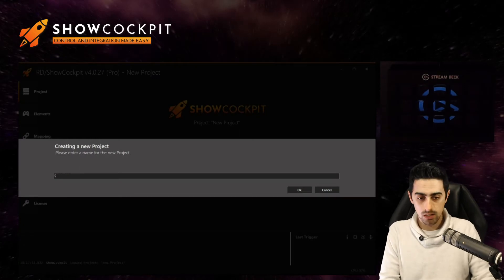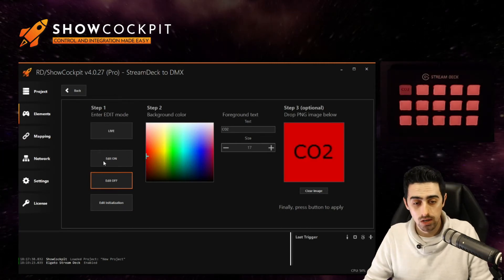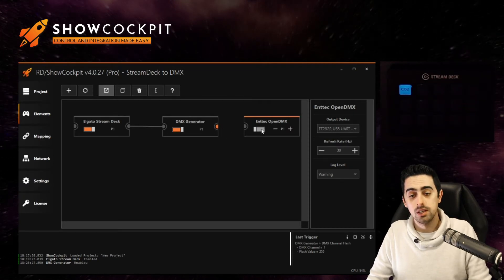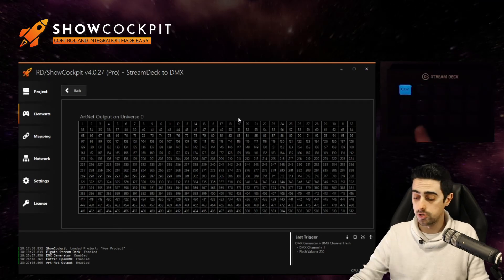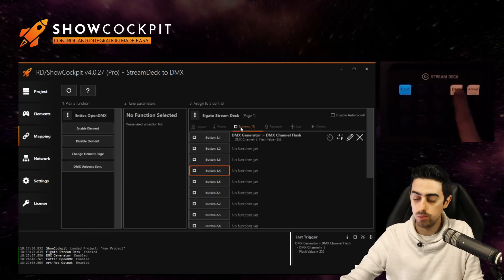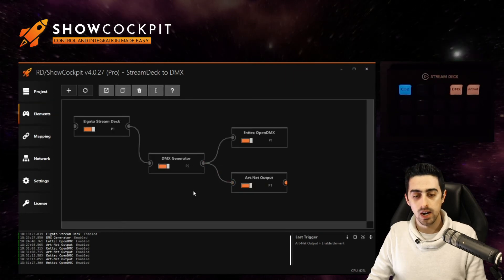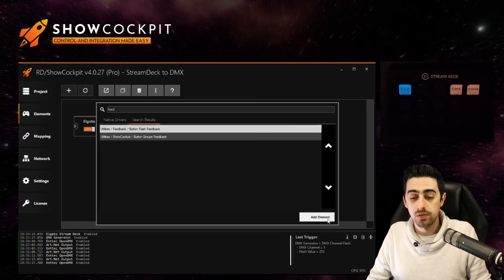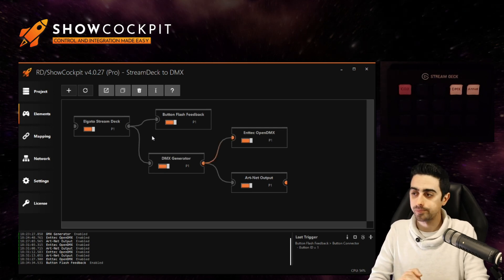Sending DMX from an Elgato StreamDeck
In this video, Ricardo guides you through the process of using ShowCockpit to translate from StreamDeck key presses to output actual DMX-512 data. Two examples are included for the output: Enttec OpenDMX and ArtNet Output.